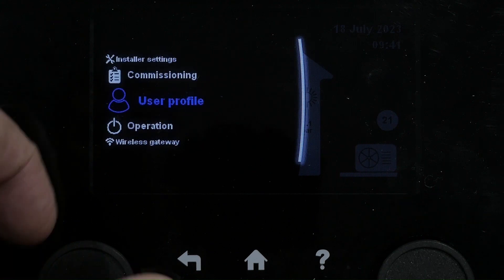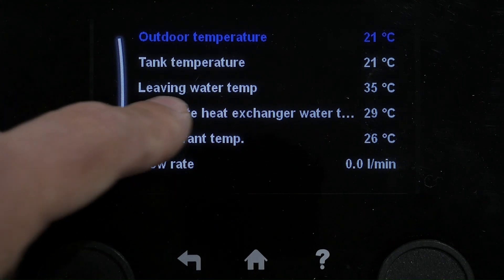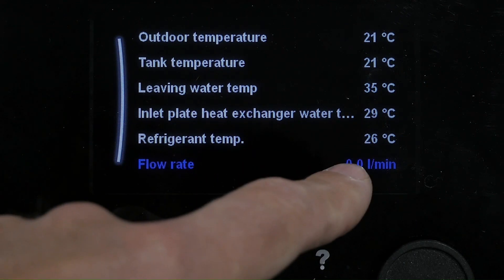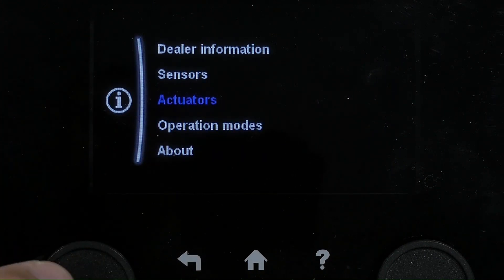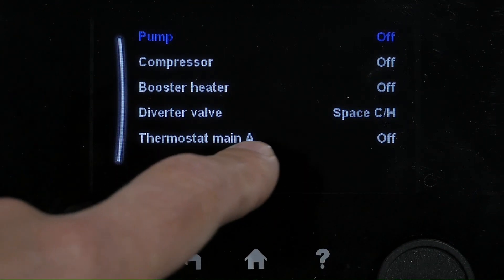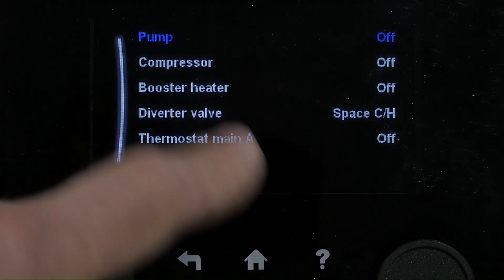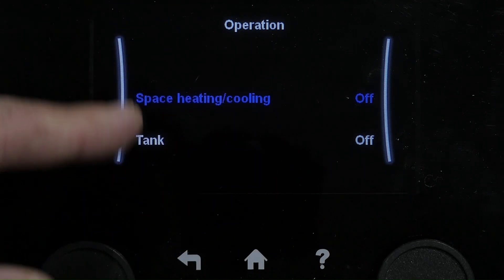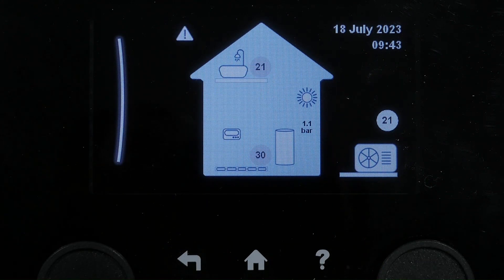EXPLAINED: Daikin Heat Pump Information Screen and Actuators Page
Get in touch with our friendly team:
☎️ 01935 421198